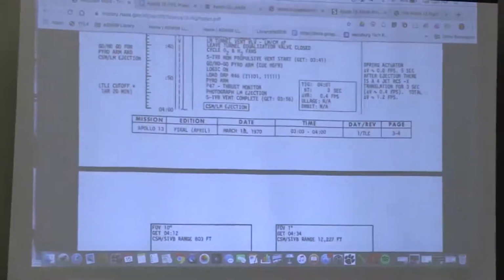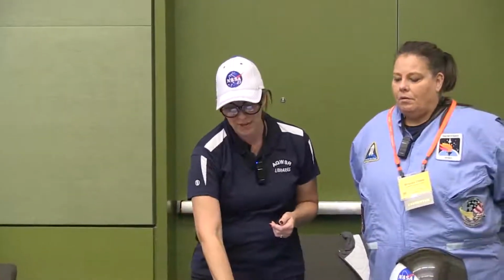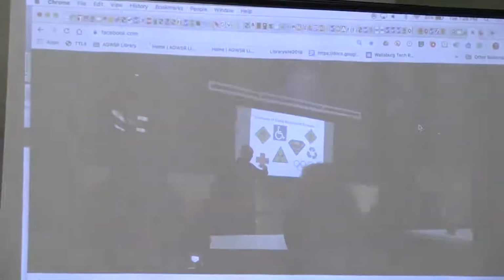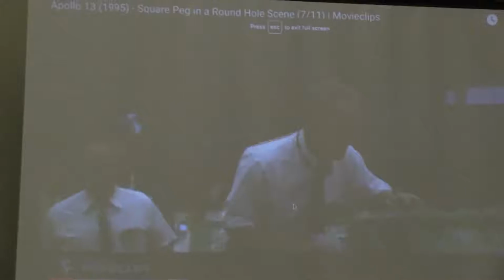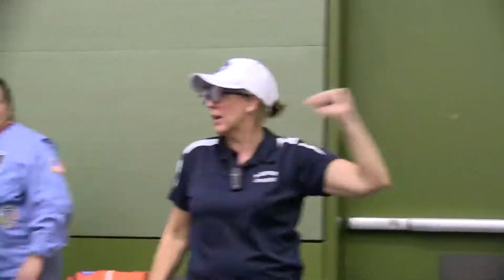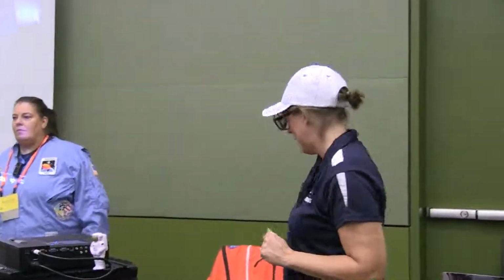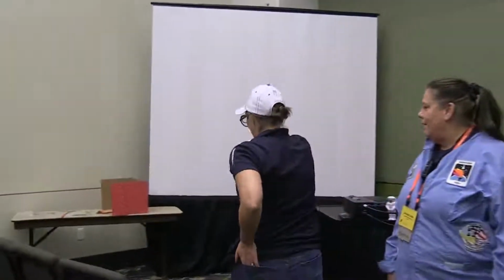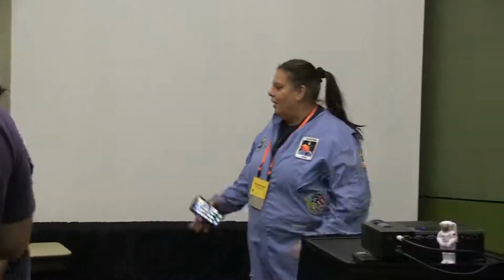Apollo 13 Mission Control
Beth Janssen, Brenda Drake